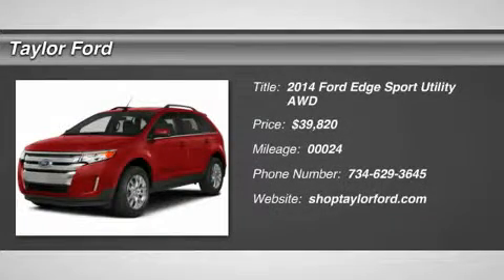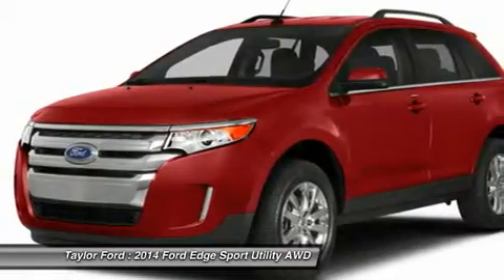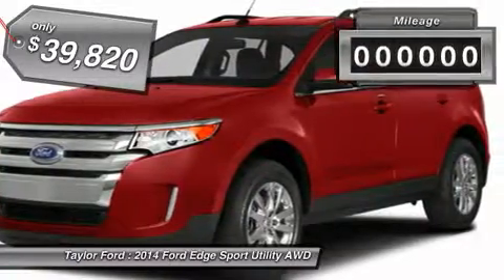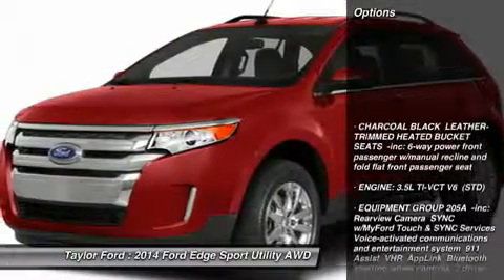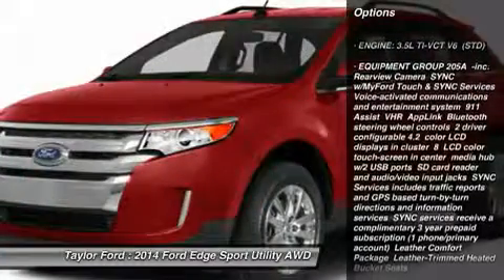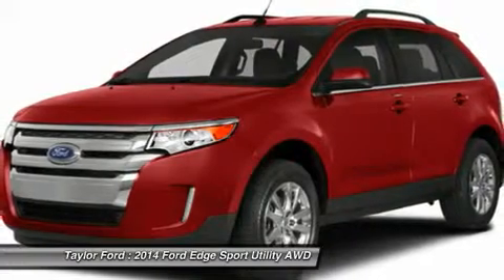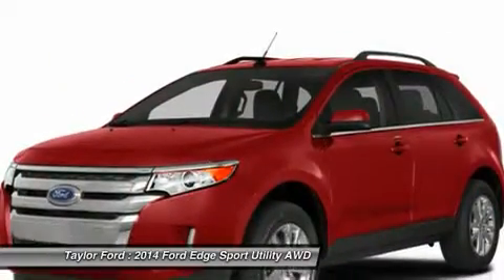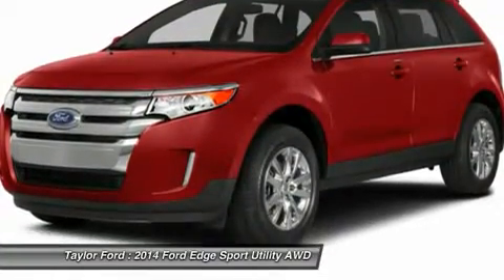2014 FORD EDGE Taylor, MI 62830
2014 FORD EDGE Taylor, MI
Stock# 62830

Taylor Ford
10725 South Telegraph

Digital odometer and traction control are just a few of the amazing features you'll find in this 2014 Ford Edge. It has a 3.5 liter 6 Cylinder engine. The rear spoiler provides controlled speeds and great performance. Good cars go fast.